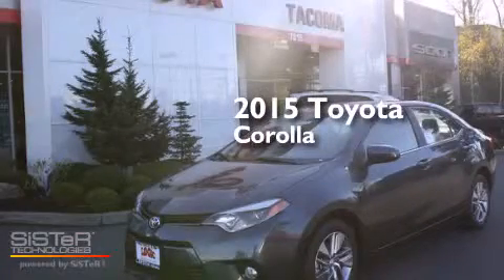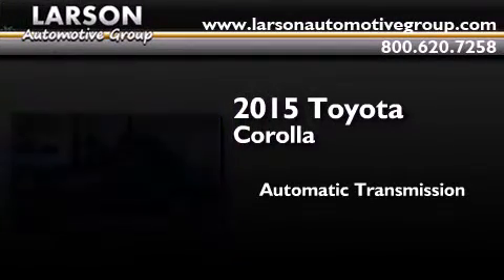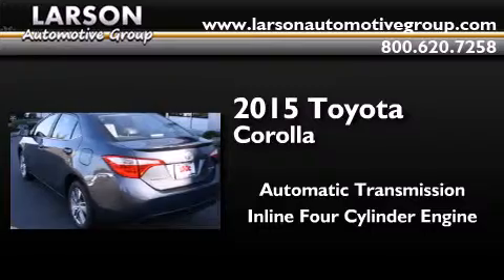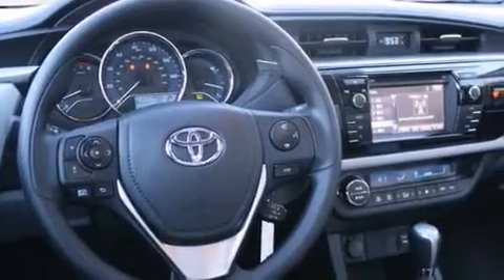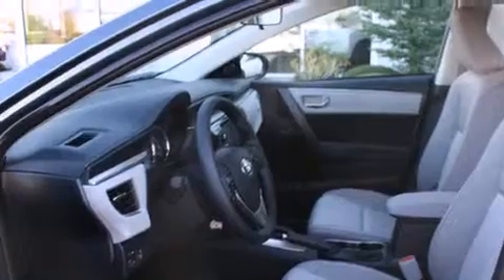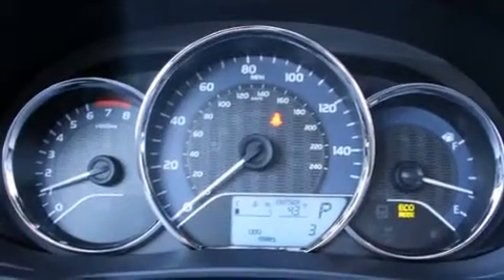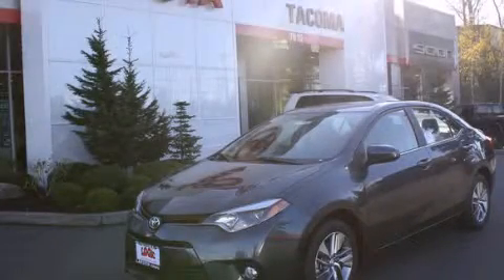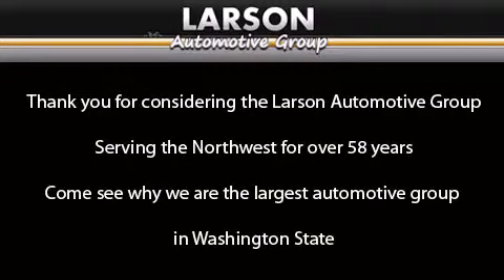2015 Toyota Corolla Puyallup WA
We've been honored to serve the Puyallup WA area , we promise that your experience at our dealership will exceed your expectations ! Year : 2015 Make : Toyota Model : Corolla Engine : 1.8L 4Cyl Trans . : Automatic CVT Exterior : Slate Met Interior : Ash Fabric Seattrim Stock : 36645 Larson Auto Group 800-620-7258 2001 N Meridian Puyallup , WA 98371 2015 Toyota Corolla Puyallup WA